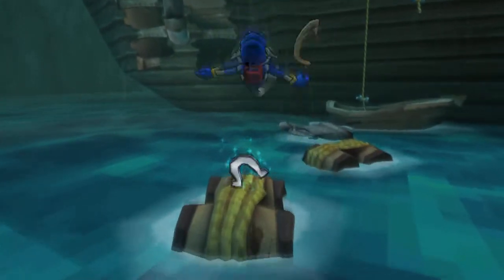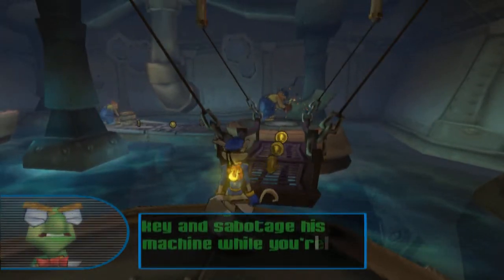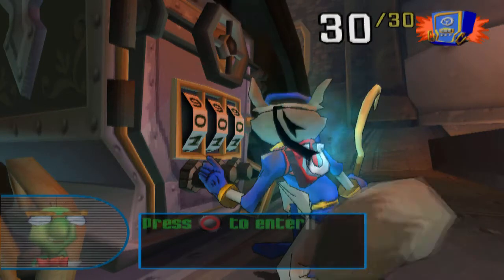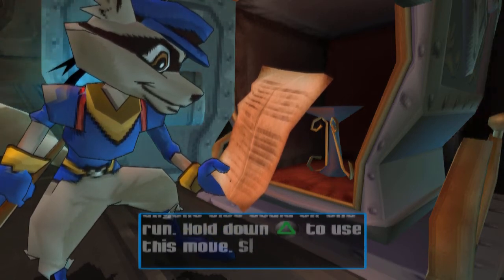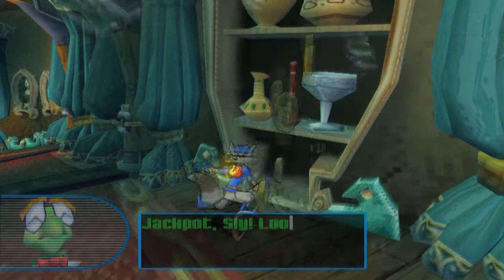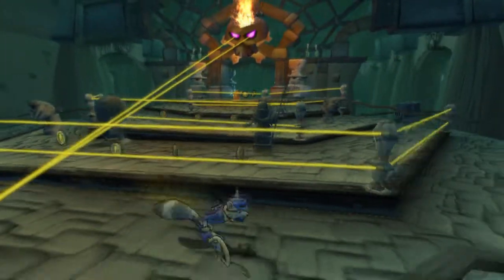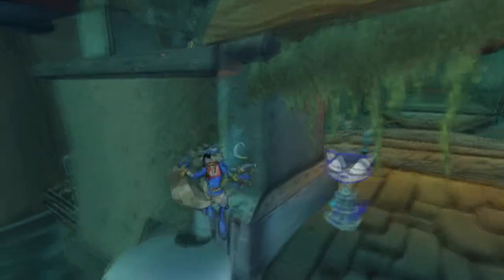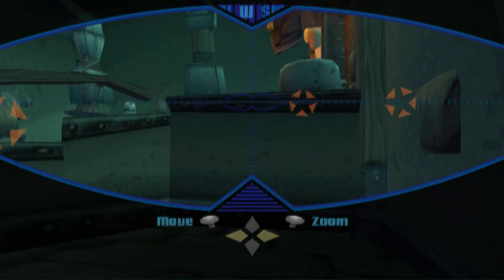Let's Play Sly Cooper and the Thievius Raccoonus (HD), ep 2: Straight to the lava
You usually save that sort of thing for the end.